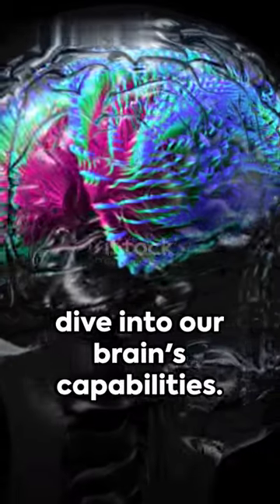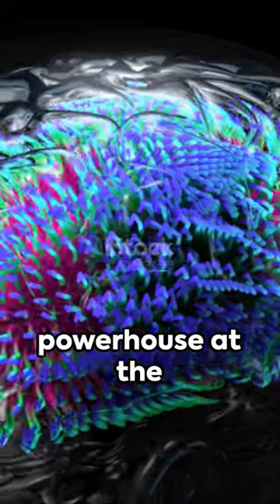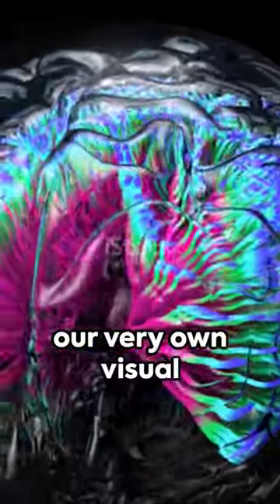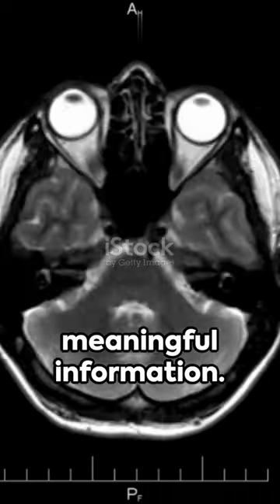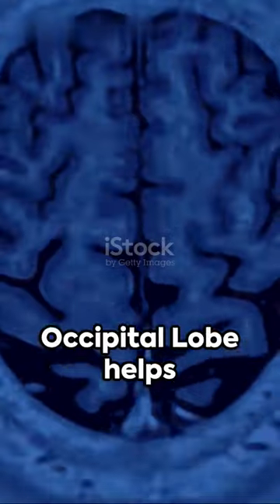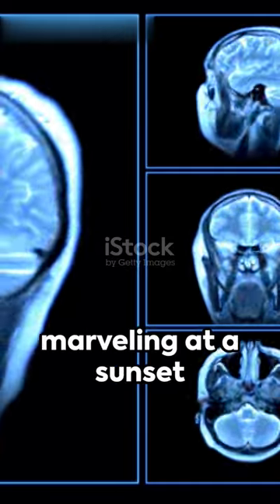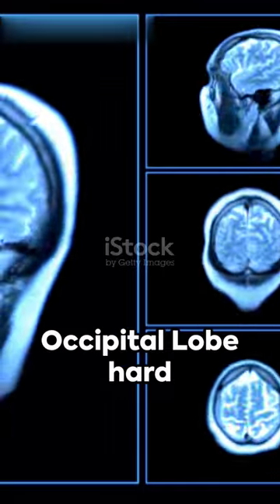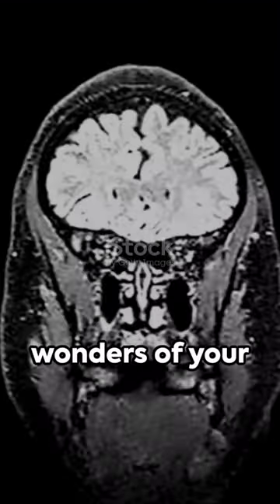Functions of Occipital Lobe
The occipital lobe, nestled in the back of the brain, orchestrates visual processing, recognizing shapes, colors, and motion. It interprets visual stimuli, enabling sight.